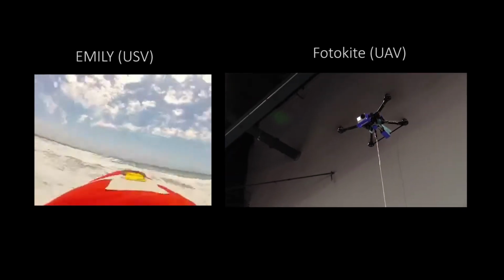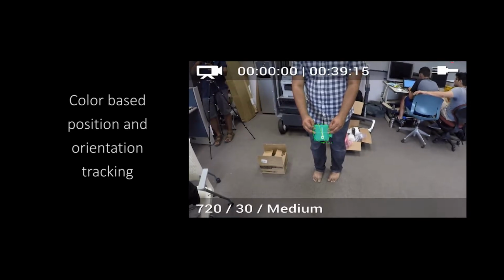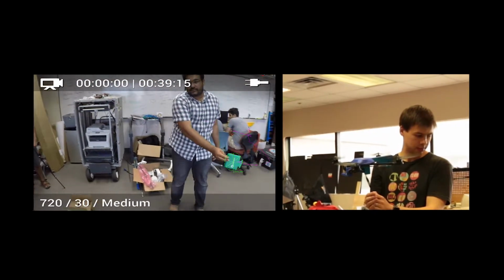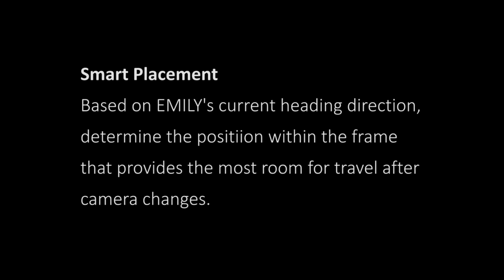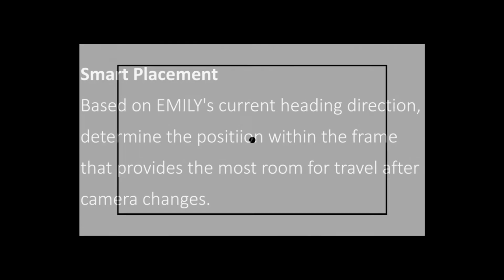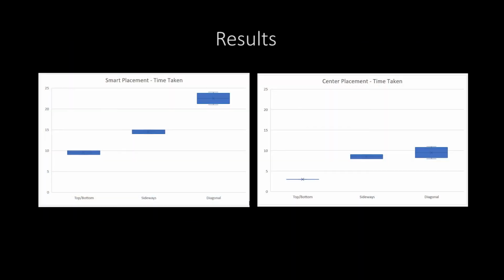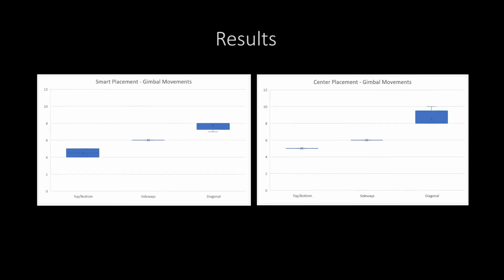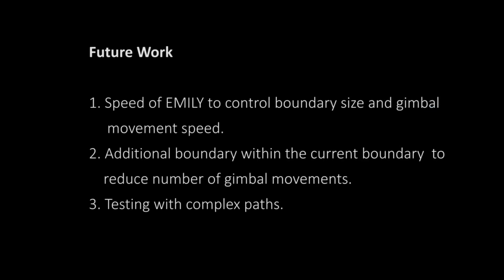EMILY - Visual Tracking and Maintain Robot in FOV